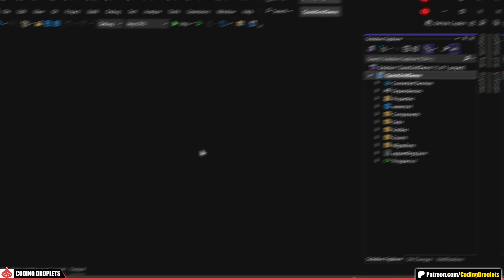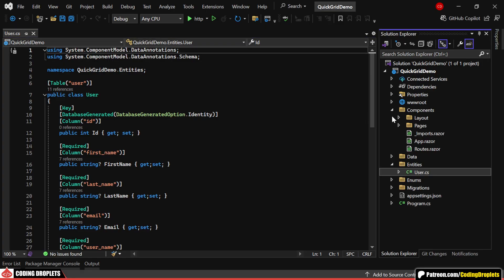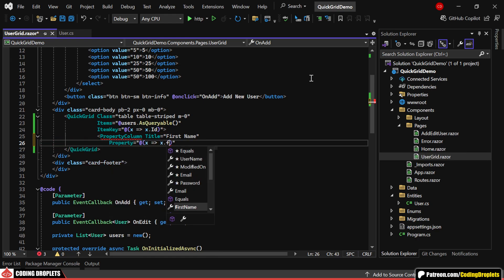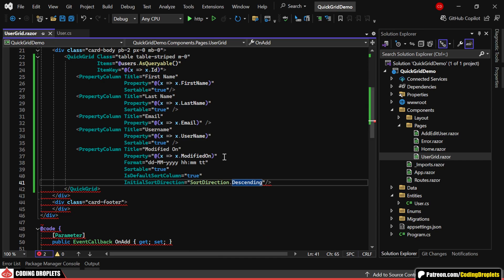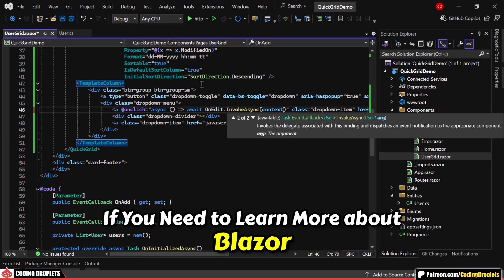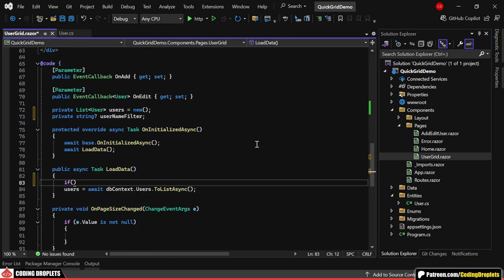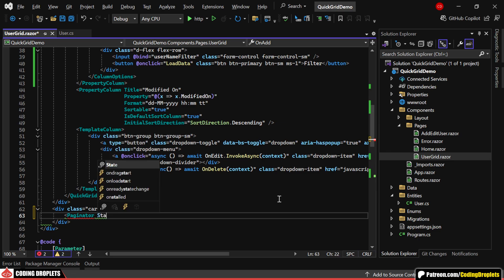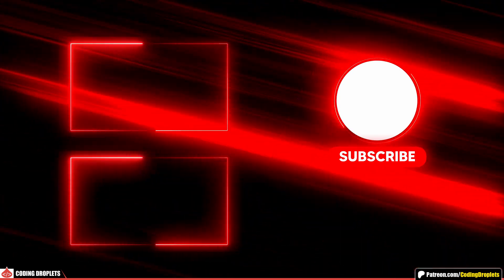Blazor Quick Grid - How to Create Table in Blazor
🚀 How to implement the powerful Blazor QuickGrid with sorting, filtering, CRUD operations, and pagination to create dynamic data tables for your web apps!

In this tutorial, we'll dive into using the Blazor QuickGrid component to efficiently display data in a tabular format. The Blazor QuickGrid is a powerful Razor component designed to provide a fast, flexible, and feature-rich way to create dynamic data grids. We’ll walk you through a complete implementation, starting from setting up the grid, displaying data, and managing CRUD operations.

You’ll learn how to use Blazor QuickGrid CRUD functionality to manage data, where you can add, edit, and delete entries directly within the grid. We’ll also explore how to create a Blazor QuickGrid search functionality, where you can filter data by specific criteria, making your data grid more interactive and user-friendly.

We’ll cover how to create a table in Blazor using QuickGrid and demonstrate the step-by-step process of adding Blazor table sorting by simply setting the Sortable property in the column definitions. You’ll see how to make all the columns except the one column sortable, and how to set a default Blazor table column sorting order to sort data by the most recent entry.

We’ll also show you how to implement a Blazor table filter, allowing users to apply filters to specific columns. For example, we'll add an input field inside the Blazor table component to filter usernames. This will enable real-time filtering of data directly within the grid using Blazor QuickGrid.

For large datasets, pagination is key. You’ll learn how to implement Blazor table pagination using the PaginationState object. This will allow users to navigate through multiple pages of data, adjusting the number of rows displayed per page. We’ll demonstrate how to add a page size selector, making it easy to change the page size dynamically. This is a vital part of creating a Blazor table with pagination.

Moreover, we’ll show how to customize the grid further by adding buttons to each row with the Blazor QuickGrid edit button and Blazor QuickGrid delete button. These buttons will allow users to modify or remove rows, making your Blazor data grid highly interactive. This functionality is essential for any application that manages user data.

For those looking to enhance their data grids, we’ll explore how to implement Blazor table component free features like sorting and filtering. You’ll also learn how to format specific data types, such as DateTime, ensuring the Blazor table component example is both professional and user-friendly. If you're wondering how to make a datagrid in Blazor, this video covers everything you need to know, from basic setup to advanced features.

By the end of this tutorial, you’ll have a fully functional, customizable Blazor QuickGrid that supports sorting, filtering, pagination, and CRUD operations, making it perfect for applications requiring dynamic data tables.

Whether you’re looking to implement Blazor table sorting, Blazor table filtering, or pagination in your projects, this tutorial will guide you through all the steps.